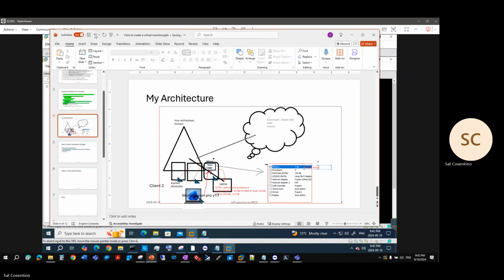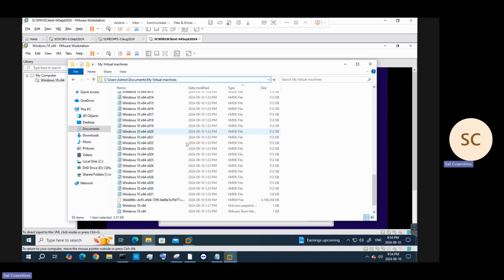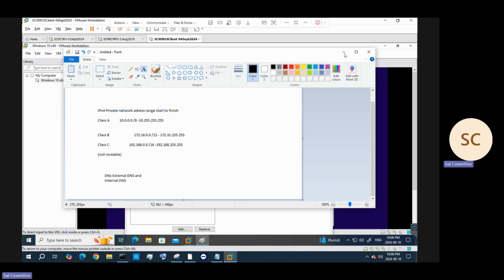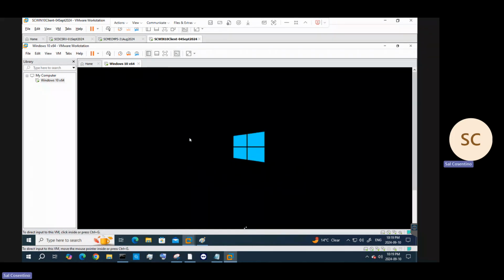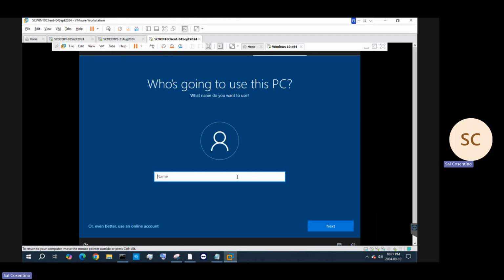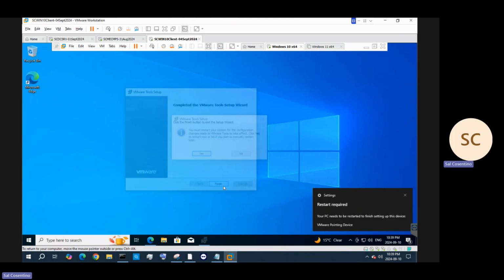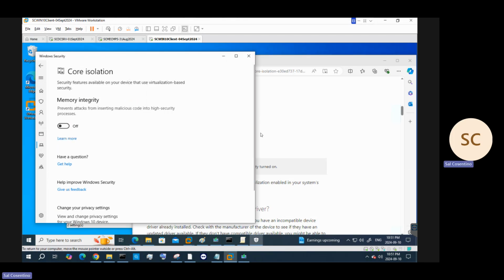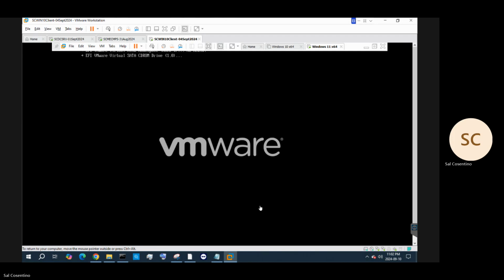Part 2: 1 on 1 - How to Create a Nested Virtual Machine (as a Hypervisor 2) with windows 10 & 11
Important Links:
3). Download DX runtime for Windows version 10 or 11 (if necessary).

Session Details:
1) Install VMware Workstation Pro 17  on Win10 machine inisde a VM nested virtual machine
2) Installed Windows 10 iso in a nested environment
3) Editing VMX file = Vhv.allow = "TRUE“  from Windows 10 .vmx which  we can open / edit it in notepad
4) Install Windows as a work group machine
5)What is Private IP addresses Ranges (IPv4)?
6) Download and Install Windows 11 on virtual machine within Workstation pro 17
7) UEFI vs BIOS -- VMware will no longer allow new server listings on our VMware Compatibility Guide using "legacy BIOS".
However, servers that are already listed on the VMware Compatibility Guide prior to and have already been certified with legacy BIOS support will continue to be supported, so long as our server partner continues to support legacy BIOS on those servers
8)  Active Directory users and Computers

Dont not modify and edit this content.